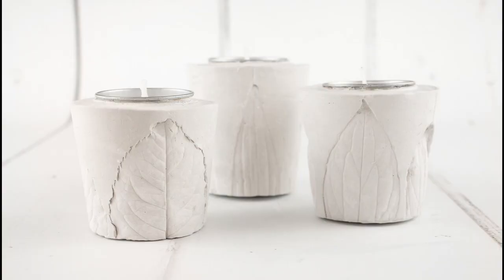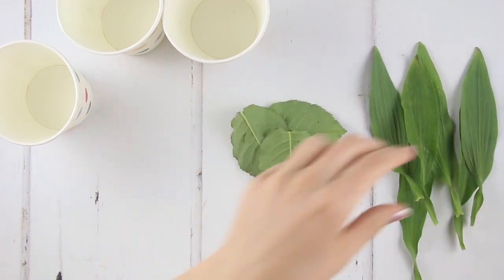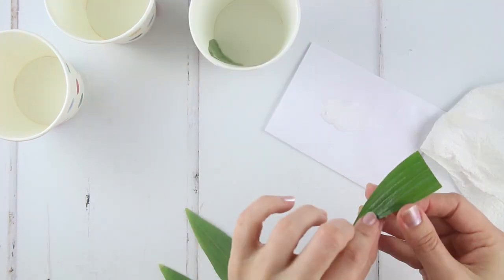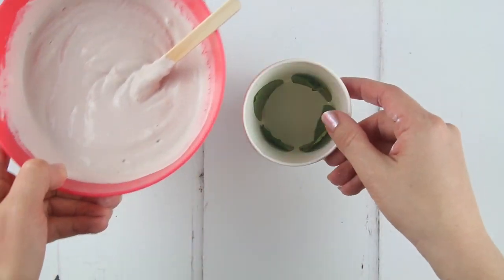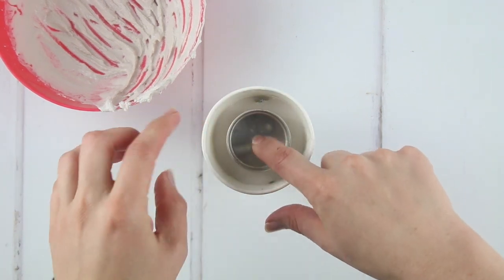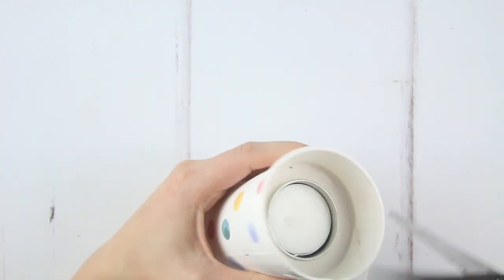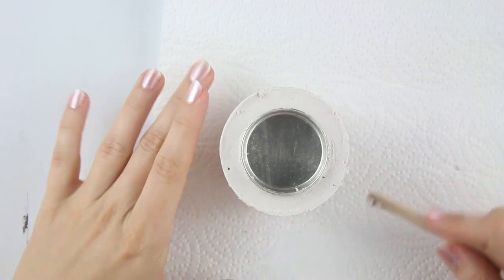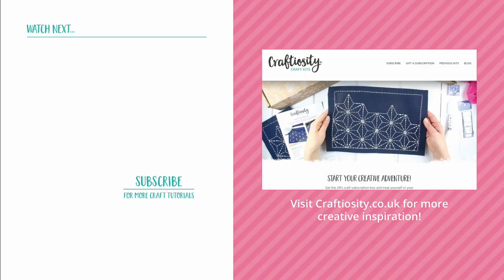DIY Leaf Print Casting Plaster Candle Holders Tutorial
🍃 Create Your Own Leaf Print Candles | Craftiosity DIY Kit Tutorial 🍃

Unleash your creativity with Craftiosity’s Leaf Print Candles Craft Kit! In this step-by-step tutorial, you’ll learn how to craft stunning candle holders imprinted with your favorite leaves using casting plaster.

Perfect for beginners and seasoned crafters alike, this project is a relaxing and rewarding way to bring a touch of nature into your home decor. Let’s get started on this unique and beautiful craft!

💻 Ready to Craft?

📅 Happy Crafting! Your next masterpiece is just a kit away! 🌼

Craftiosity is the subscription box of modern craft kits, available